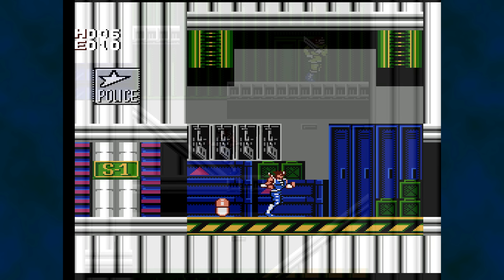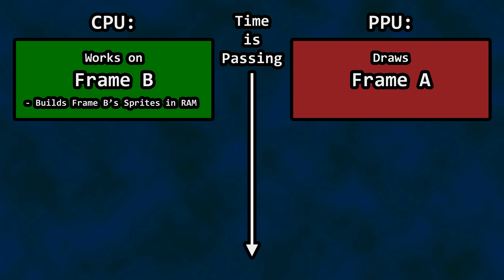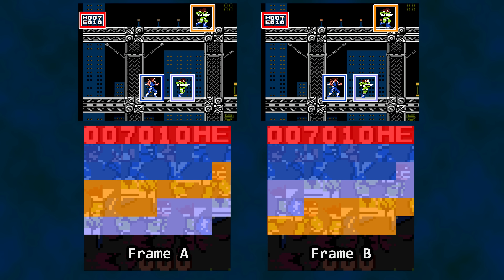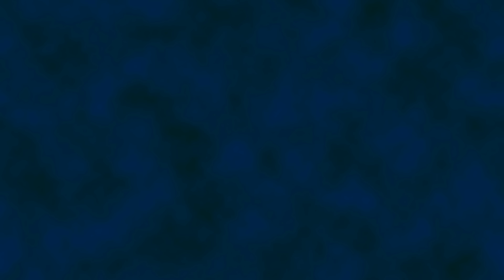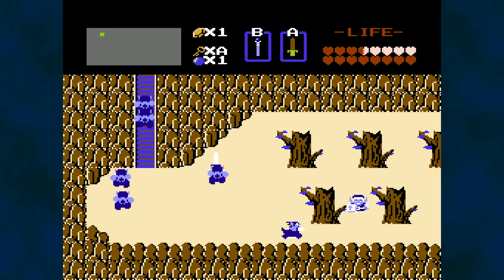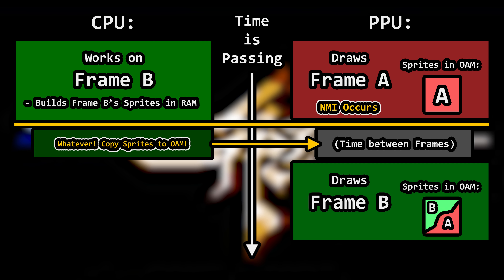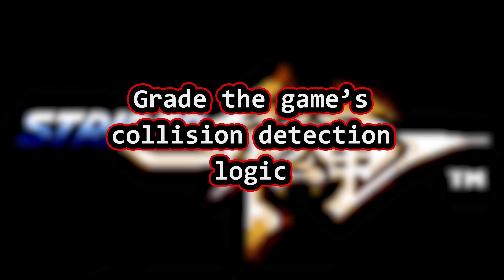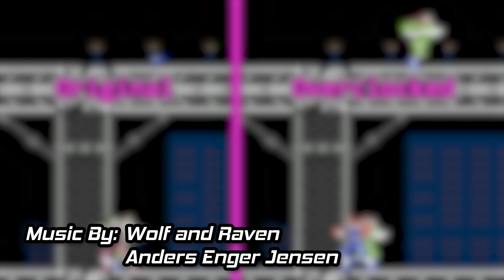The Garbage Sprites in Strider (NES) - Behind the Code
Why does Strider seem like it is going to fall apart at any moment? What is with all the sprite flickering and garbage graphics? Let's find out...